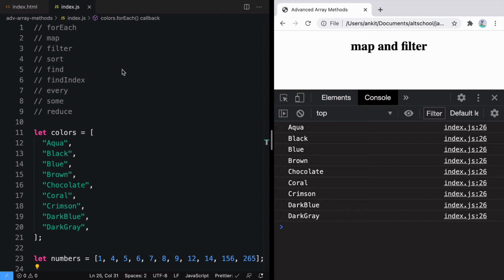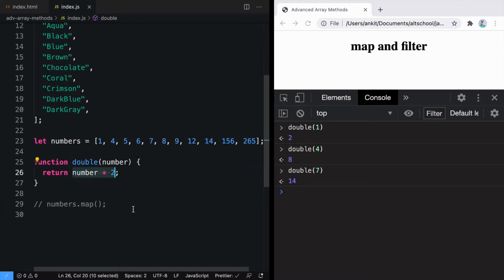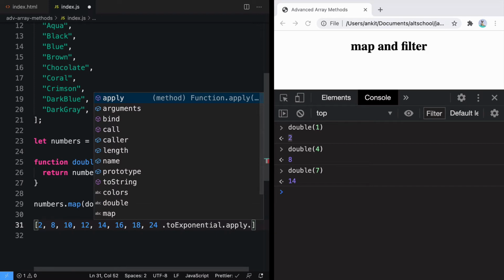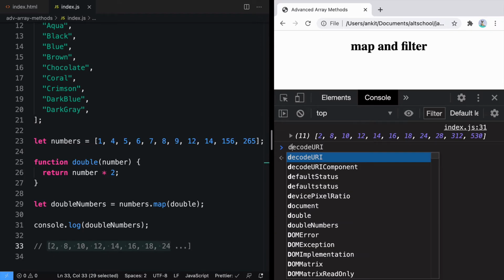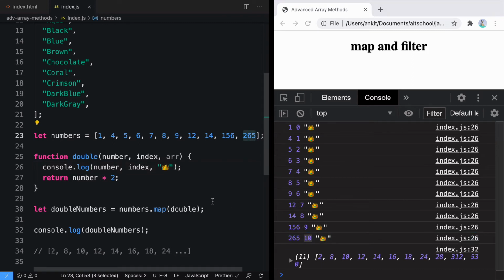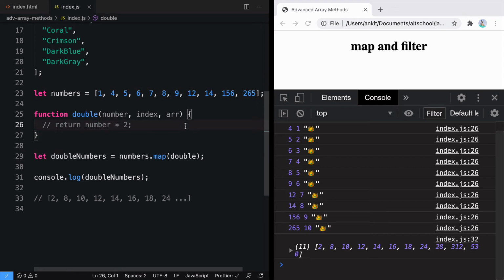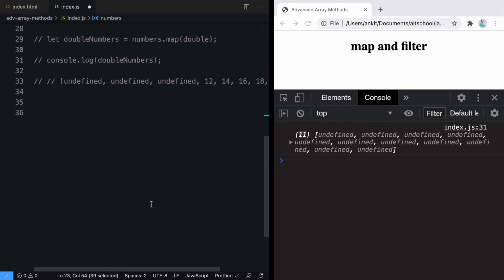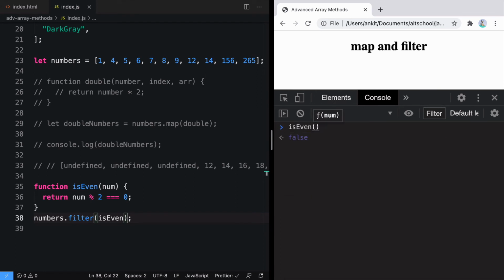Array.map and Array.filter Methods in JavaScript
Learn how map and filter work on JavaScript arrays. map runs a callback on every element and returns a new array the same size, while filter keeps only the elements whose callback returns true, giving you a smaller array. You'll see the common bug of forgetting to return from a map callback, which fills the new array with undefined.

By the end you can transform an array with map and pull out matching values with filter instead of writing manual loops.

Timeline
0:00 Recap of the callback pattern
1:00 Passing a function into map
2:00 How map returns a new array
3:52 map keeps the same array size
5:37 Forgetting to return gives undefined
6:48 Intro to filter
7:44 Returning true or false in filter
9:19 Filtering even numbers
10:11 map vs filter recap